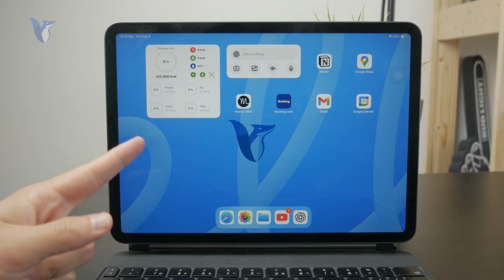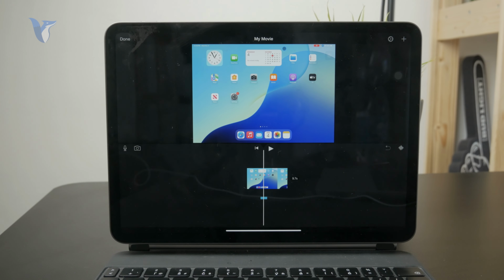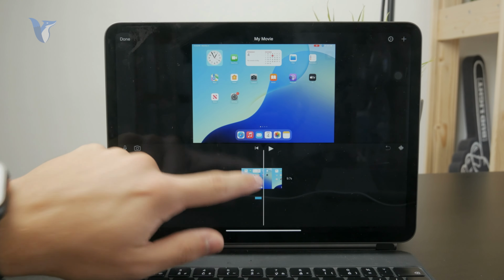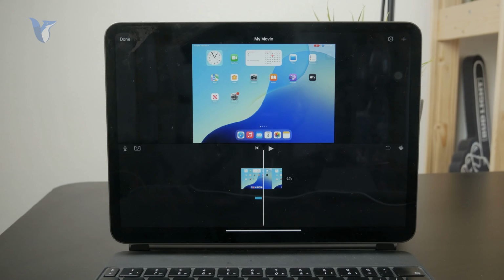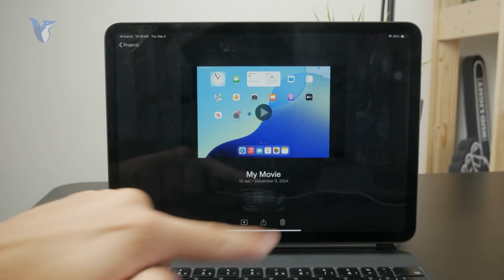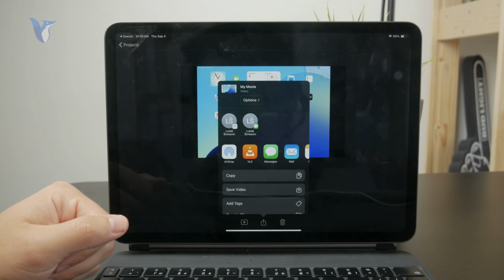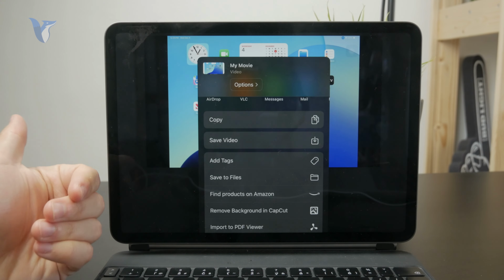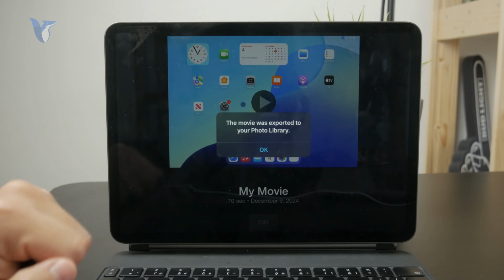How to Export Video in iMovie iPad (tutorial)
Learn how to export your finished project from iMovie on your iPad in just a few taps. This video walks you through the steps to save or share your video in the format you need.